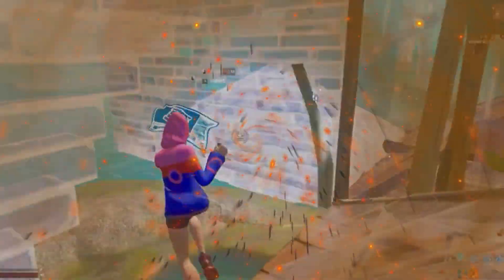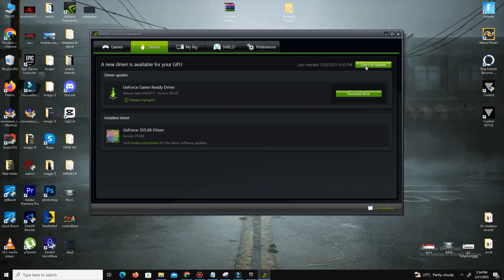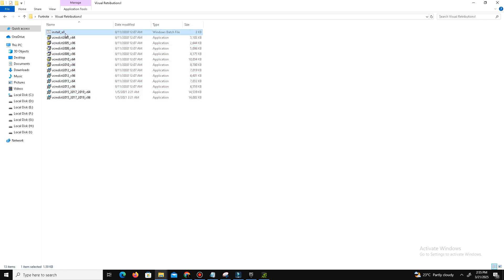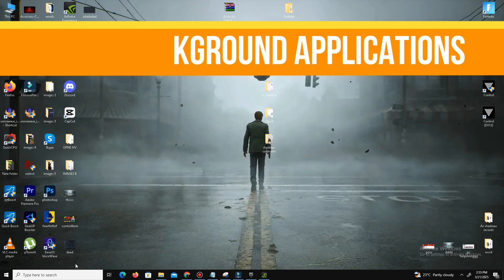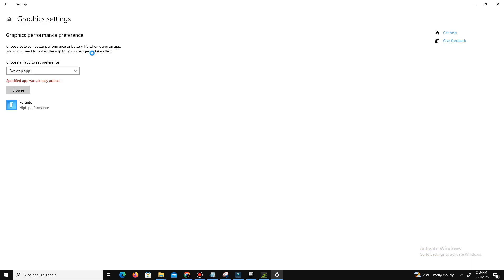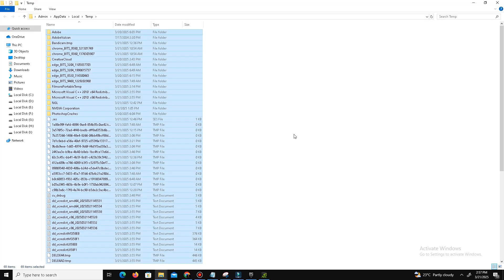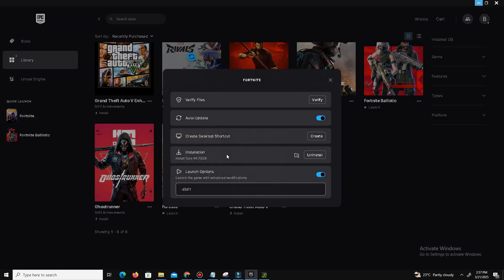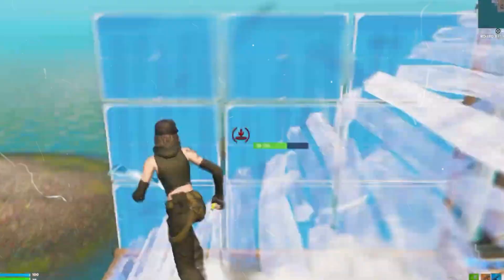How To FIX Fortnite Crash On PC *2025* | Fortnite Crashing FIX Chapter 6 Season 2 *NEW Method*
How to Get 240+ FPS in Fortnite on an ULTRA LOW-END PC! 🔥 (FIX FPS Drops & Lag)

About:

Are you facing crashes, freezing, or startup issues in Fortnite Chapter 6 Season 2? Don't worry! In this video, I’ll show you the latest 2025 method to fix Fortnite crashing on PC, whether it’s crashing on startup, mid-game, or randomly. Follow these step-by-step solutions to get back in the game with no crashes & better performance!

🔹 Timestamps:
00:00 Intro
00:30 Check System Requirements
01:15 Update Graphics Drivers (NVIDIA/AMD/Intel)
02:00 Verify Fortnite Game Files
02:45 Lower In-Game Graphics Settings
03:30 Disable Overlays & Background Apps
04:15 Reinstall or Update DirectX & Visual C++
05:00 Increase Virtual Memory (Pagefile Fix)
06:00 Final Fix & Conclusion

If you're still facing crashes, drop your PC specs and I’ll try to help!